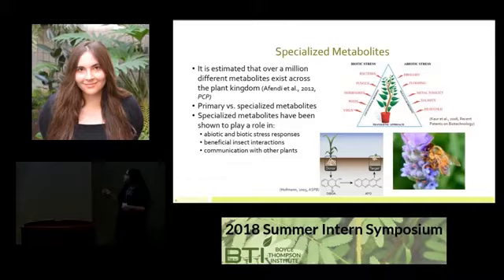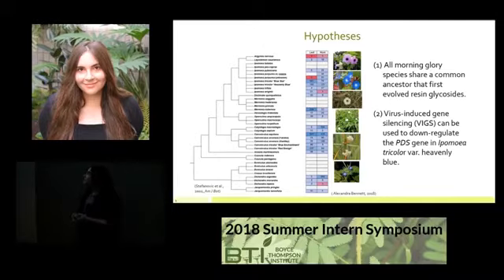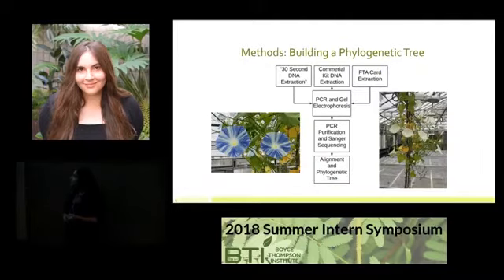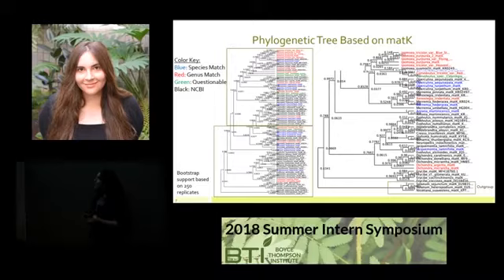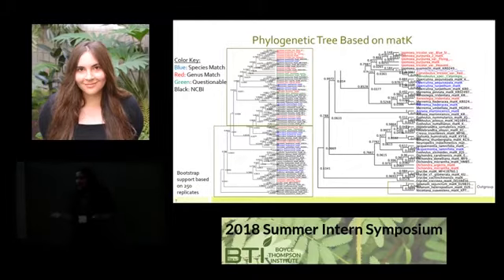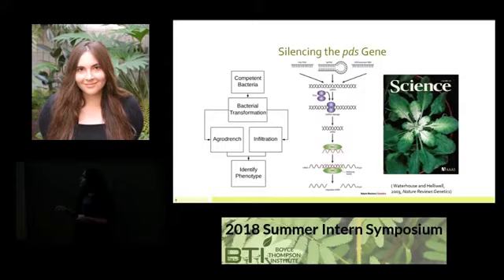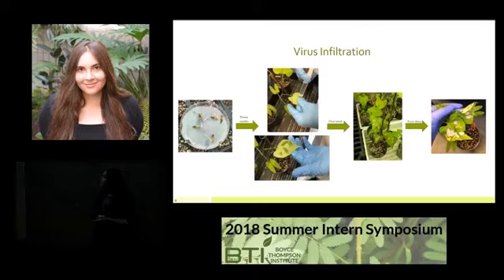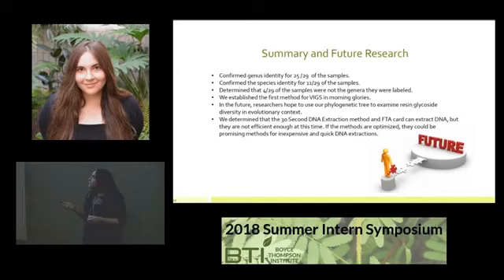Elena Lazarus - Studying the Diversity and Biosynthesis of Resin Glycosides in Morning Glories